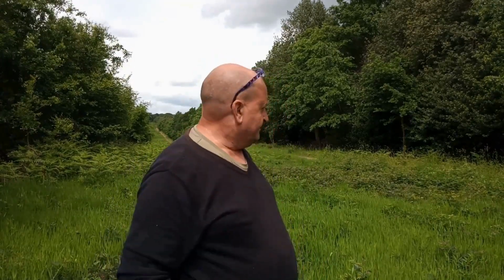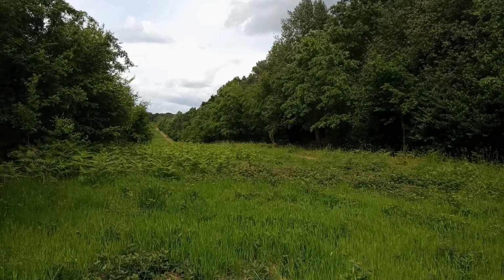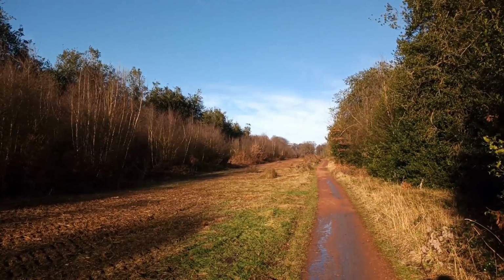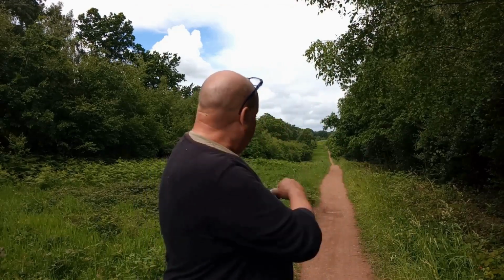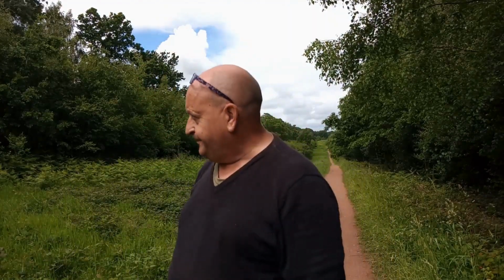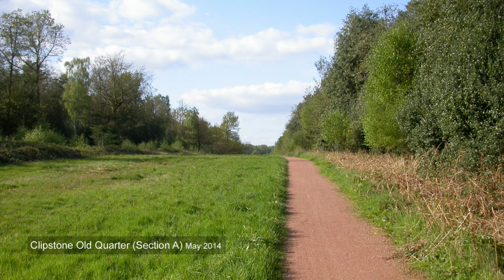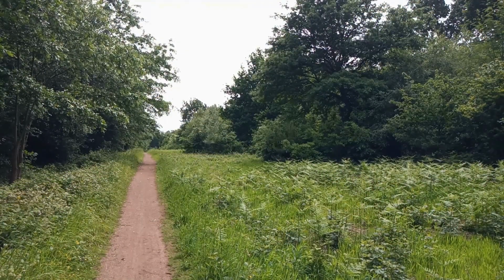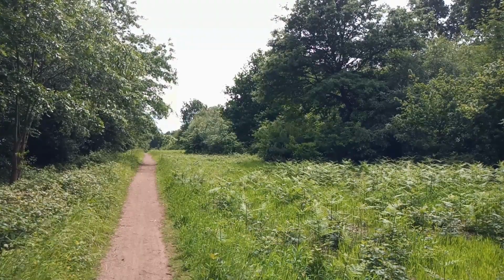The restoration of Clipstone Old Quarter - an update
An update on the restoration of Clipstone Old Quarter - part of the Sherwood Forest National Nature Reserve and nationally known for it's Glow Worms.